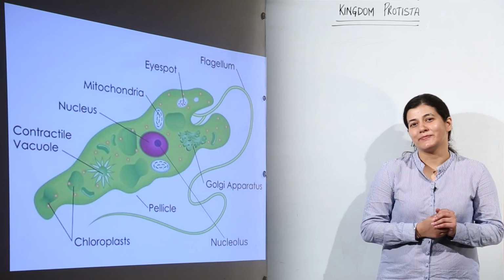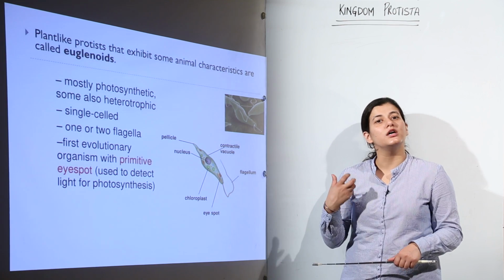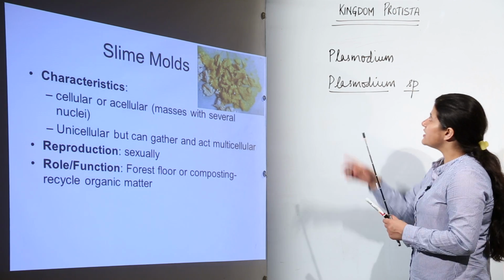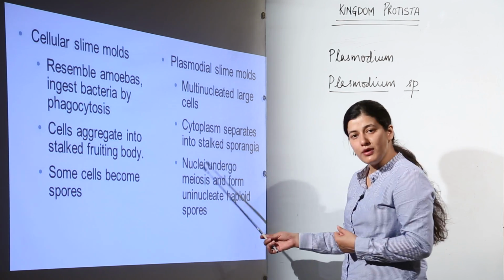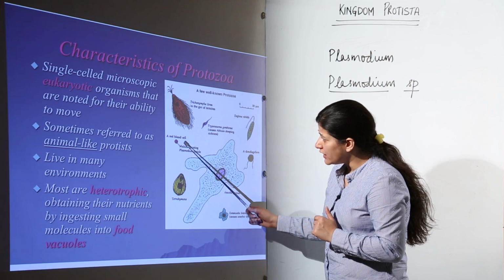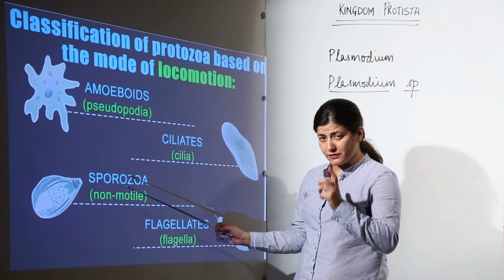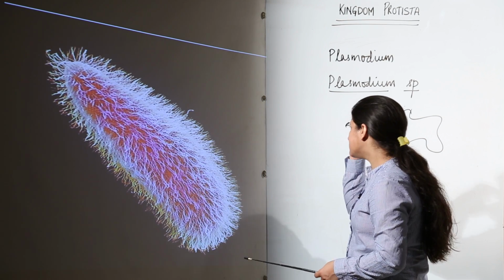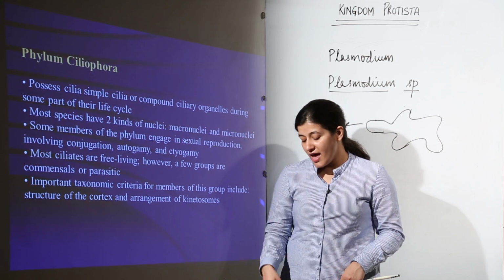CBSE best free Lecture l Protista CLASS 11 BIO | UNIT 1 | Biological Classification | L16.